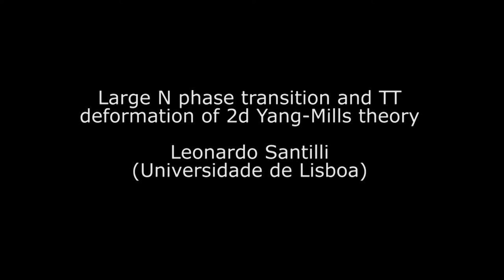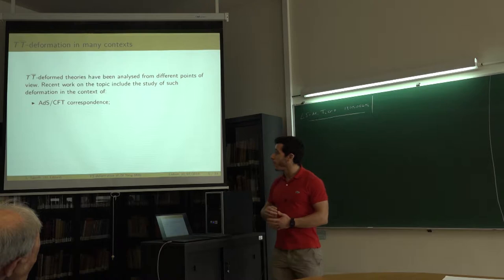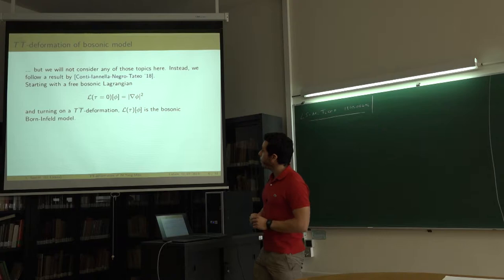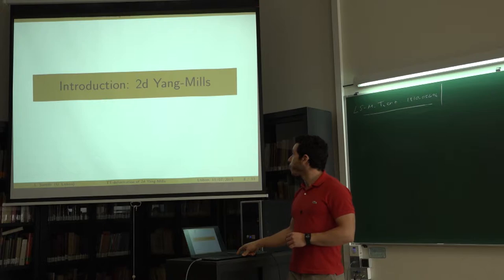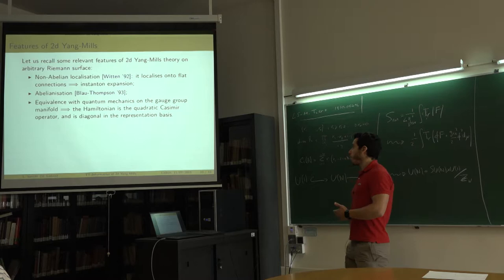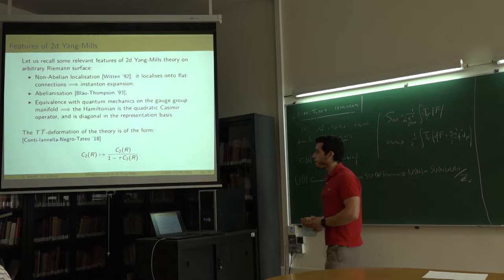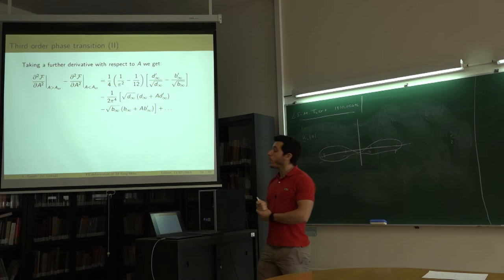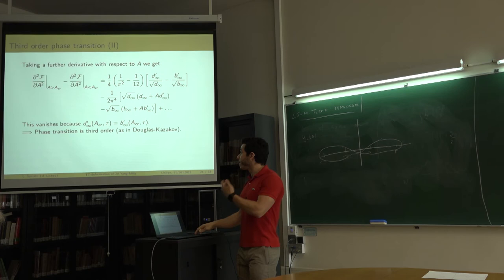Large N phase transition and TT deformation of 2d Yang-Mills theory, Leonardo Santilli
Leonardo Santilli (Universidade de Lisboa): "Large N phase transition and TT deformation of 2d Yang-Mills theory"

We study aspects of the TT deformation of 2d Yang-Mills theory on a Riemann surface, introduced by Conti, Iannella, Negro and Tateo. We focus mainly on the large N behavior of the partition function of the theory on the two-sphere, showing that the Douglas-Kazakov phase transition persists for a range of values of the deformation parameter, and that the critical area is lowered. The transition is still of third order and also induced by instantons, whose contributions we characterize. Joint work with Leonardo Santilli, and work in progress.